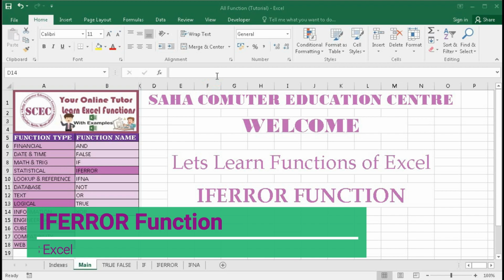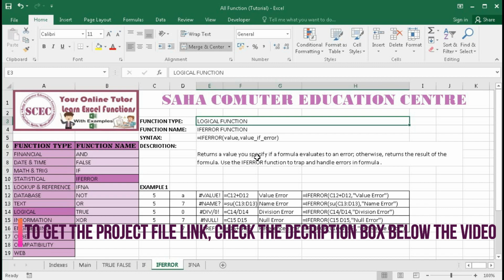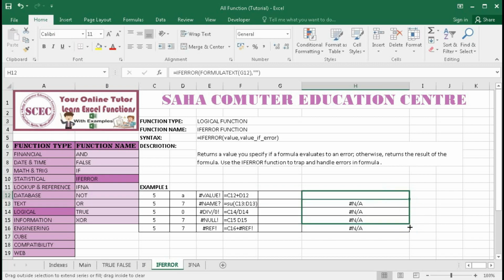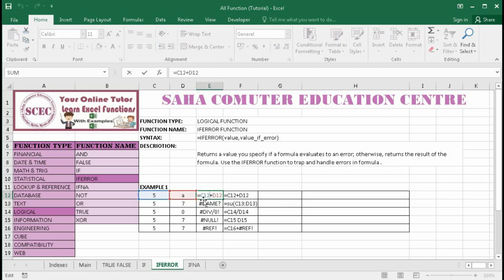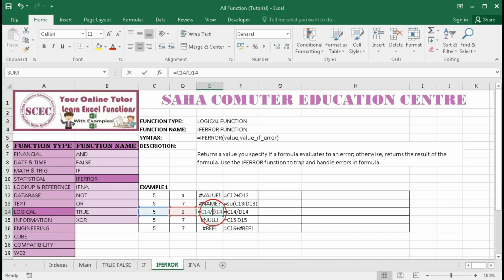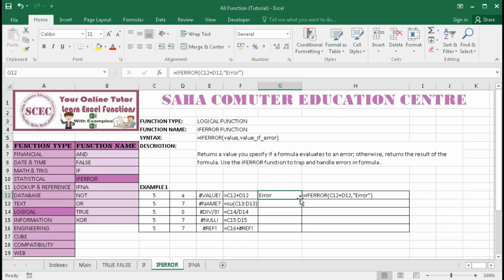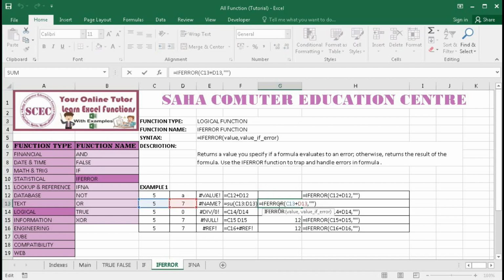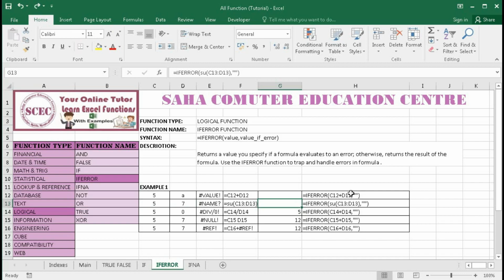#152-Logical Function Tutorial: How to us IFERROR Function in Excel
Video:-152
In this tutorial, you will learn how to use IFERROR function in Excel, you will learn to get rid of different error value in your data table.
Ask for Tutorials:~
Fill out this form: